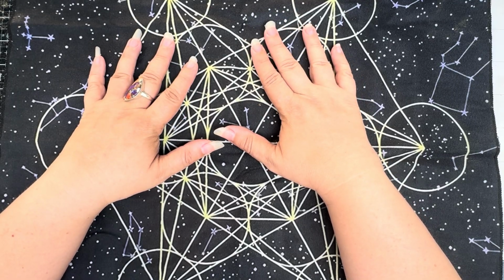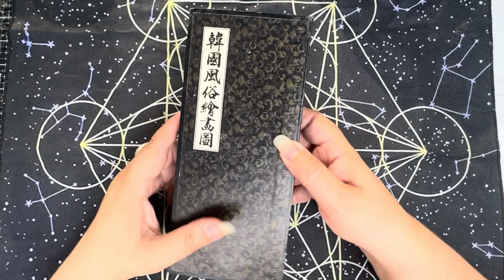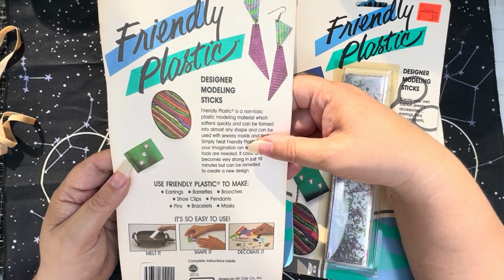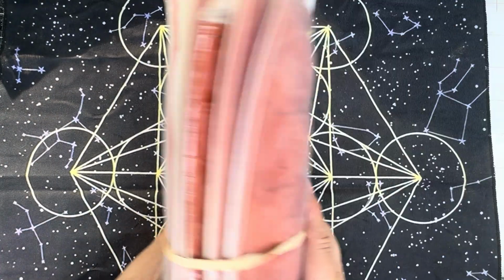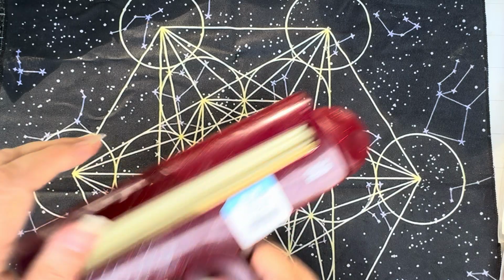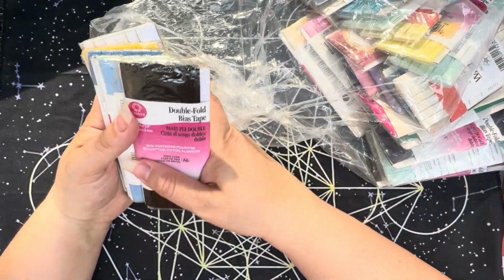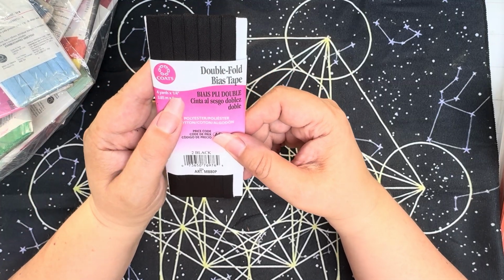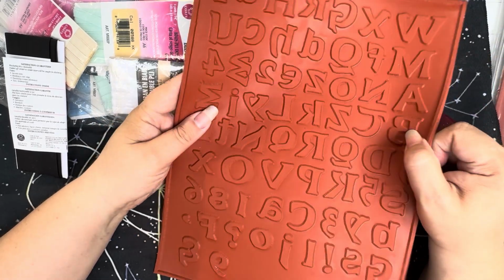Goodwill Craft Haul | Amazing Finds for Future DIY Projects!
Come along as I share my latest craft haul from Goodwill—you won’t believe the amazing treasures I found for such low prices! These thrifty finds will be showing up in future DIYs, junk journals, handmade cards, and more. It’s proof you don’t need to spend a fortune to fuel your creativity!

I’m very excited to introduce my 1st of 15 Oracle Decks that I have created, authored and illustrated. This is the Mystical Messengers Oracle Deck! It’s available for pre-order by going to my website. This is a 78 card deck filled with Angels, Guides, Elementals, Animal Spirit Guides, Intergalactic Beings, etc. are all included to give us insight!
Find the link here